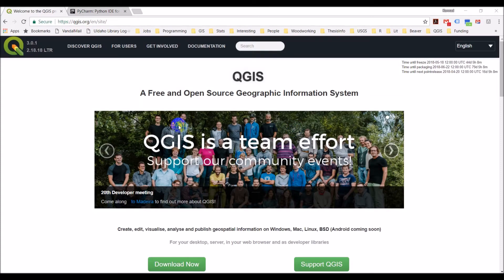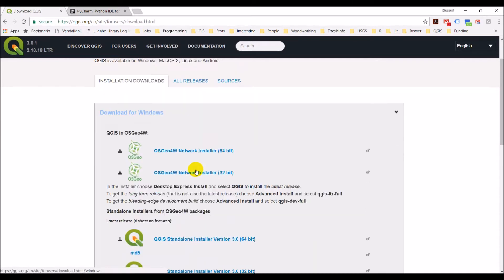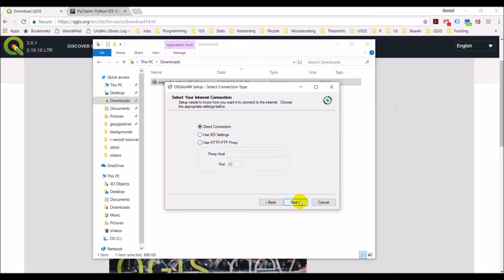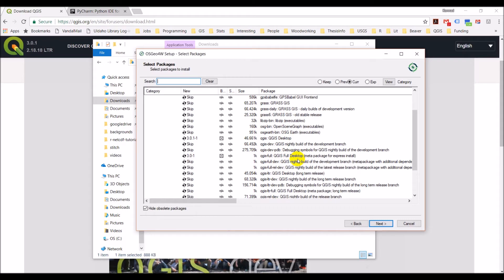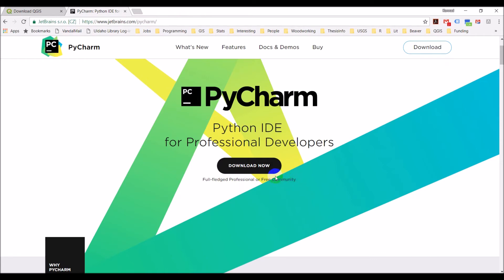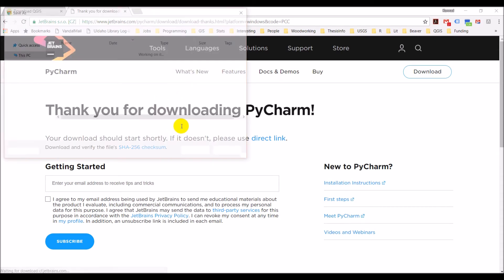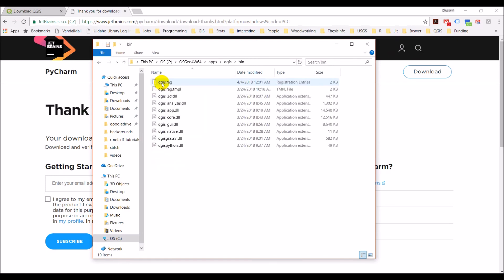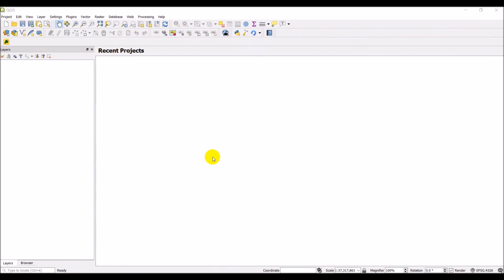Install QGIS 3 and PyCharm for Plugin Development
Promotional price of $10 (regular $25)!